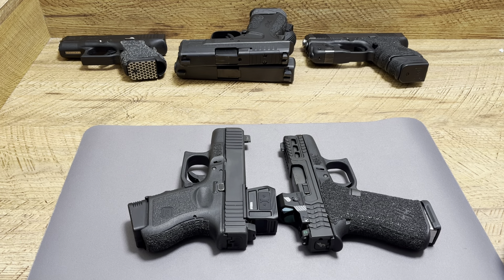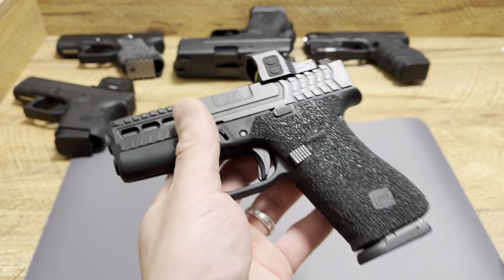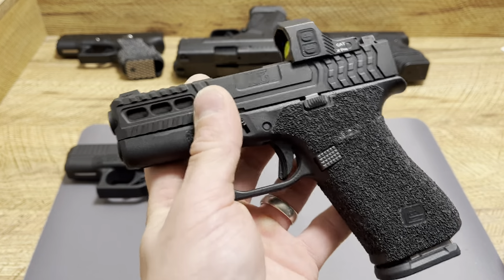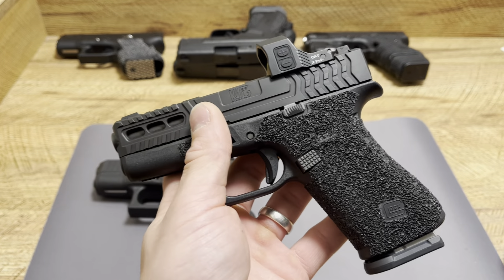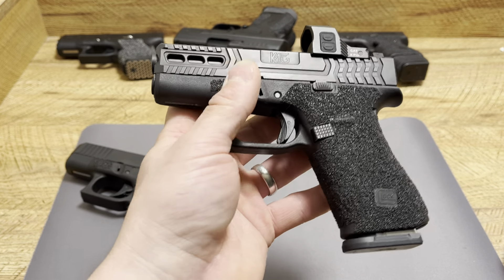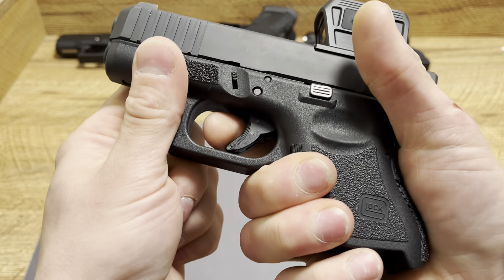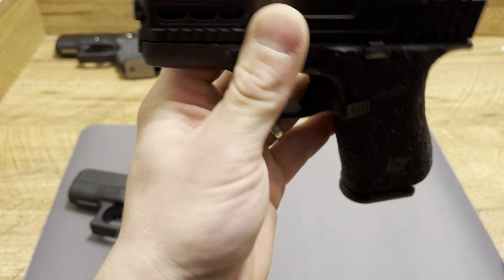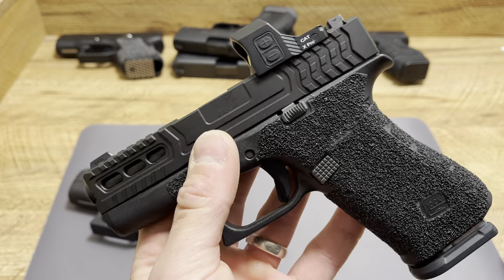The Handgun That Grew On Me The Most